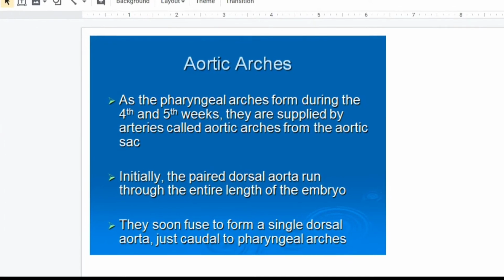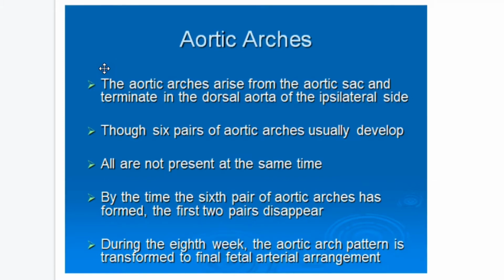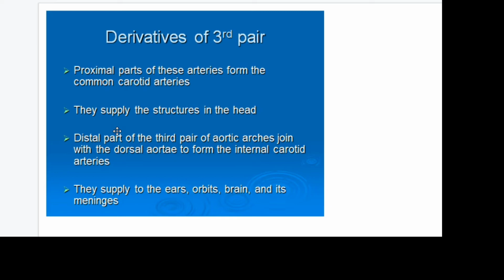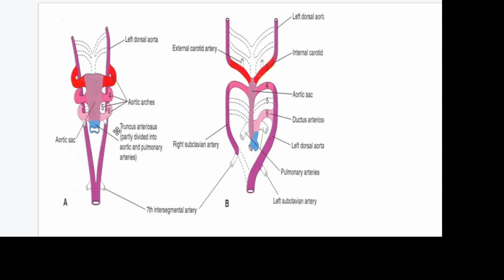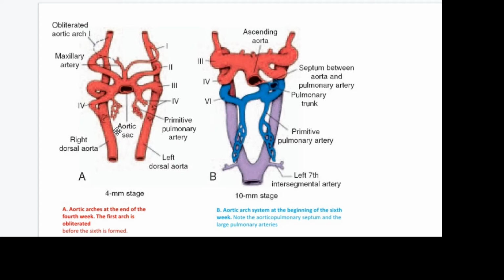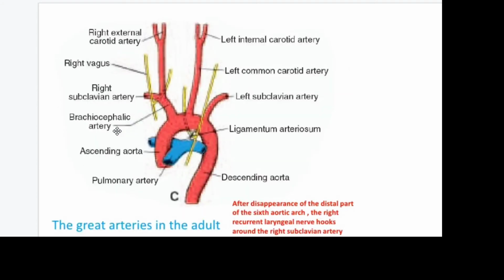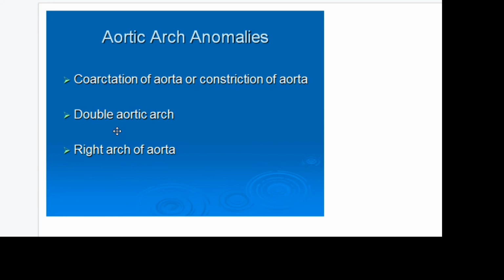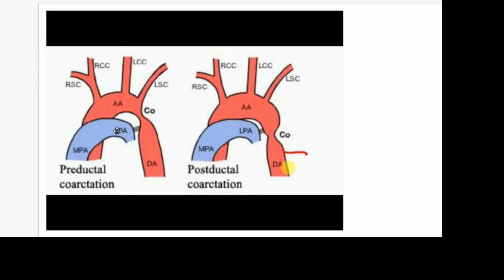Development of Arterial system and Anomalies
Description:

The development of the arterial system is a complex embryological process involving the transformation of aortic arches, dorsal aorta, and vitelline arteries into the mature vascular network. During early embryogenesis, six pairs of aortic arches form and undergo selective regression and persistence to create major arteries such as the carotid, subclavian, pulmonary, and aortic arch derivatives. Proper remodeling is essential for normal cardiovascular function. Errors during development may lead to arterial anomalies including coarctation of the aorta, double aortic arch, patent ductus arteriosus, aberrant subclavian artery, and vascular rings. Understanding arterial embryology is crucial for diagnosing congenital cardiovascular disorders and planning surgical or interventional management.